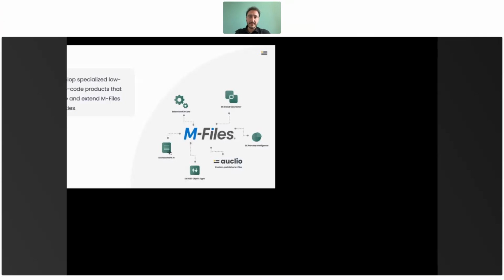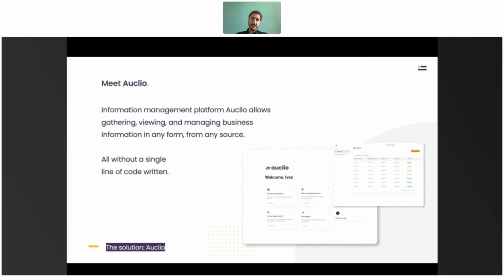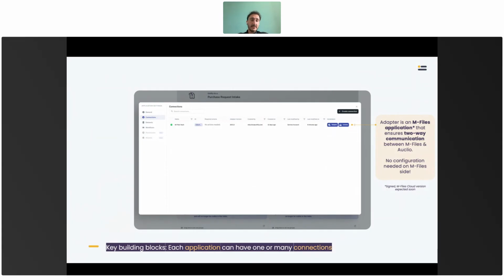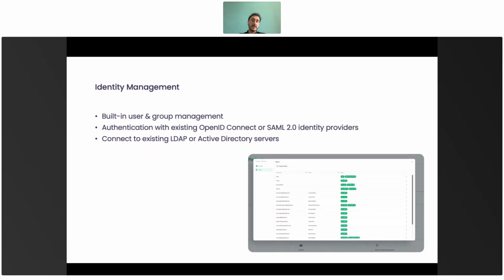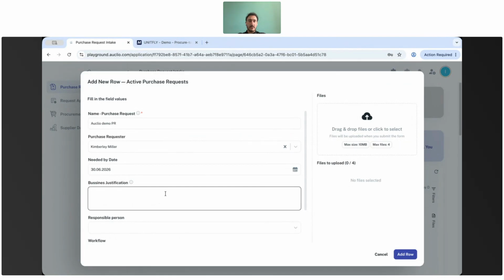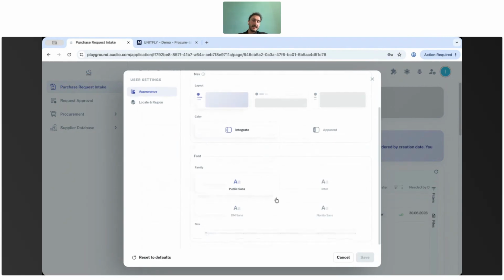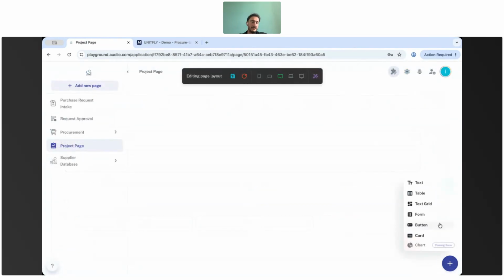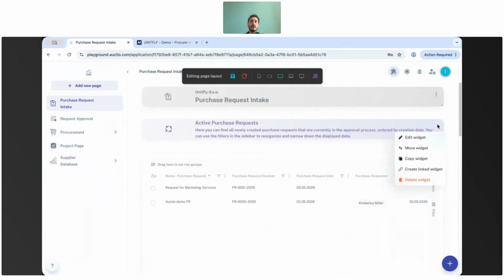Extend M-Files with custom business apps without coding - Auclio webinar recording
In this webinar, you’ll see how Auclio no-code platform can be used to extend M-Files with custom business applications tailored to specific business processes.

Through a practical use case, we’ll show how a tailored app can be created on top of M-Files, including structured forms, pages and a user experience designed around the process.

You’ll also see how this can help M-Files partners and customers build faster proof-of-concepts, improve usability and create applications that go beyond a standard out-of-the-box interface.